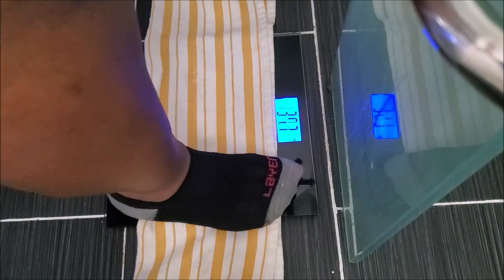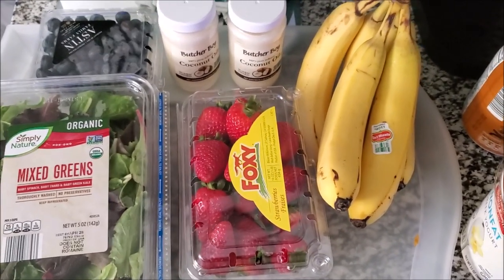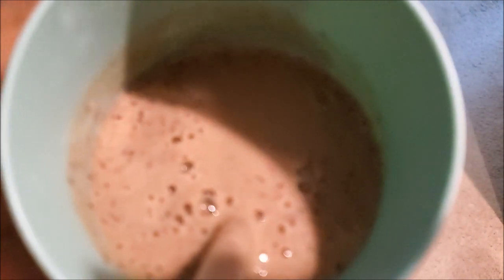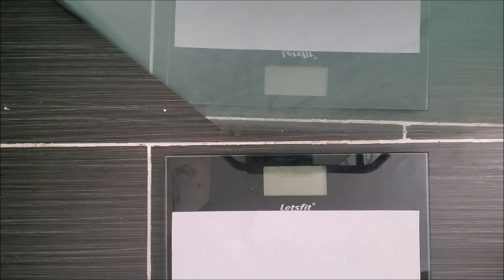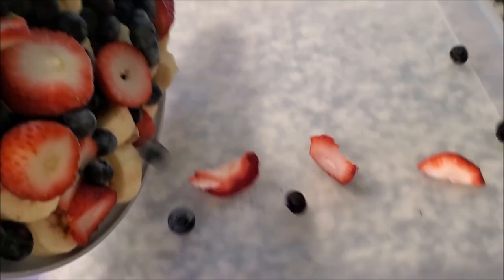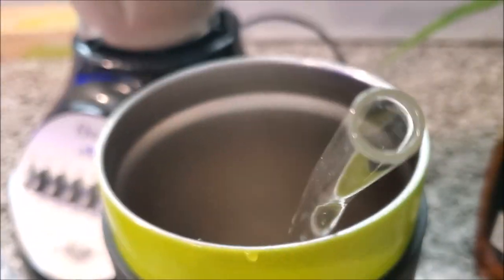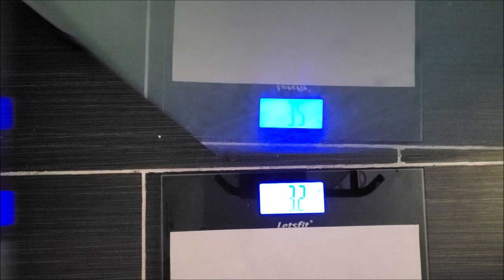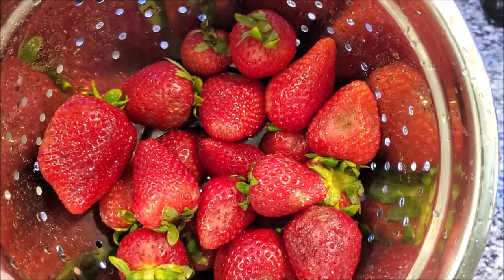HOW TO LOSE 10PLUS POUNDS IN 3 DAYS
how to lose 10pound 3 days with liquid fast

BUFFALO NY,14215

Please go support both of my prince's channel's